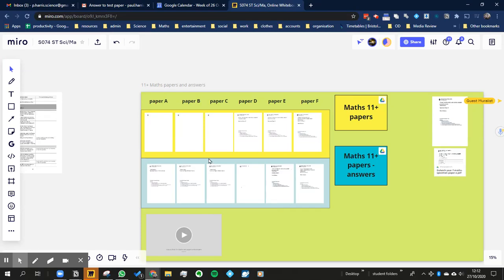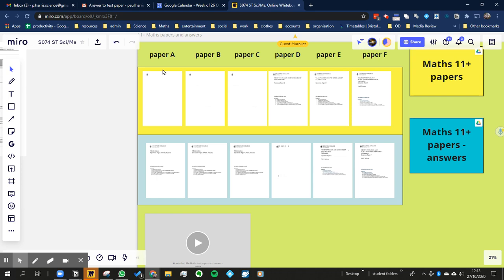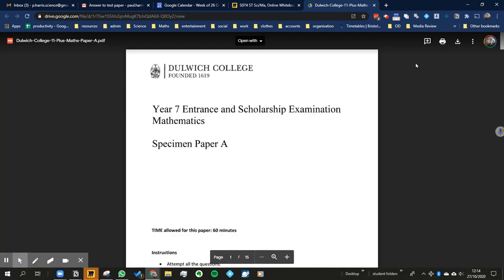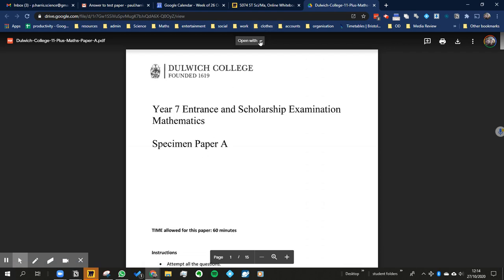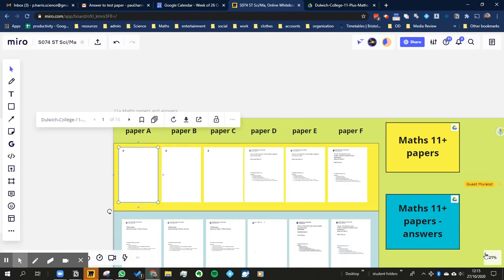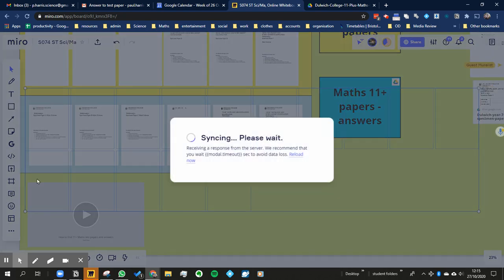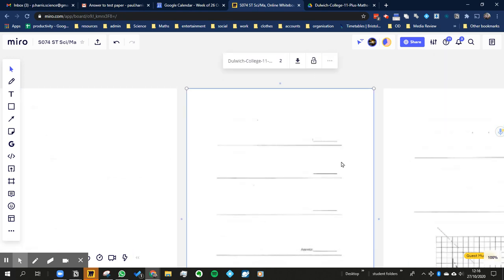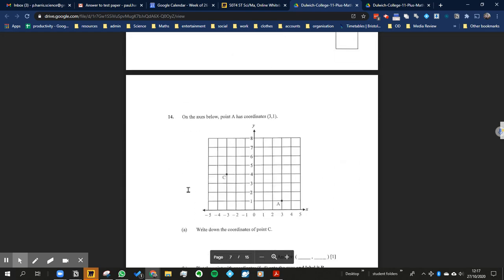Working with exam papers from your Miro whiteboard